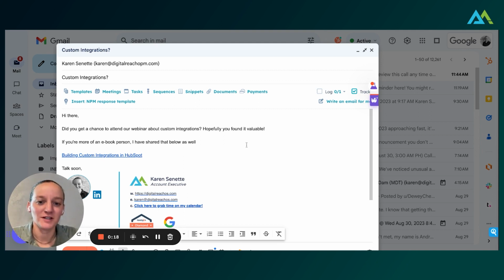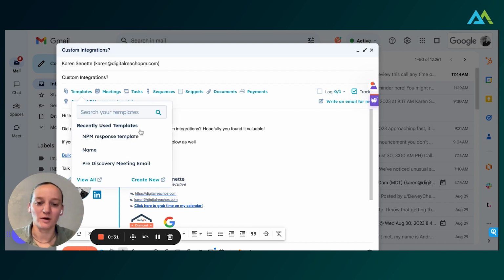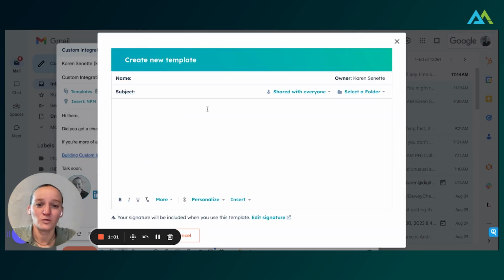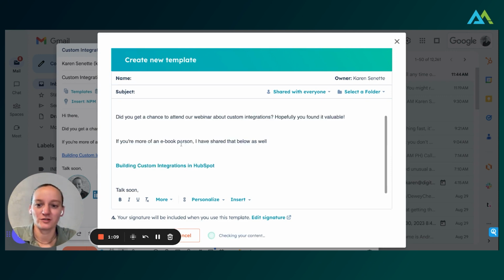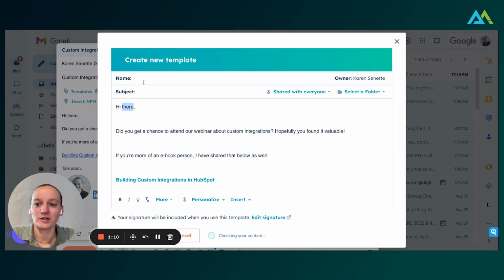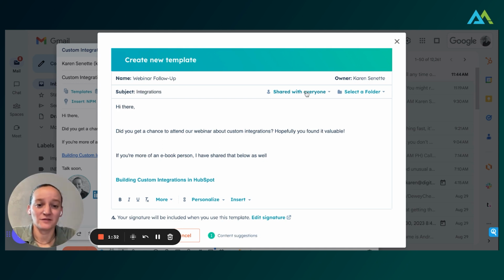Streamlining Emails: Create Templates with HubSpot Extension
👩‍💻 Supercharge your email productivity by creating Email Templates with the HubSpot Extension!👌

 If you find yourself writing similar emails repeatedly, creating a template can easily save you time and effort.

Join Karen in this quick tutorial to help you discover the efficiency of HubSpot email templates and the power of customization using HubSpot’s marketing tools.

Today’s learning points 👇🏽

✔️ Streamlined Email Creation: Say goodbye to rewriting the same emails over and over again.
✔️ HubSpot Template Design: Learn how to personalize your email templates to resonate better with your recipients.
✔️ Customizable Email Templates: Explore a world of customization that HubSpot provides right inside your email drafts.
✔️ HubSpot Email Strategies: Develop smart email strategies by integrating personalization and shared templates into your process.

In short: Create your emails faster, personalize them on the fly, and send them out more efficiently – only with HubSpot.💯

For more tips, tricks and tutorials on making the most of HubSpot, visit our